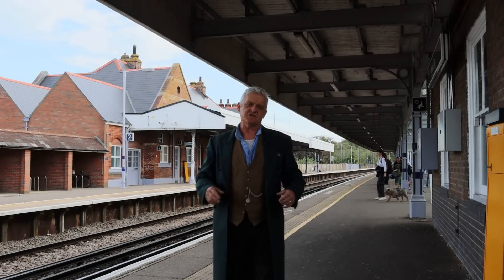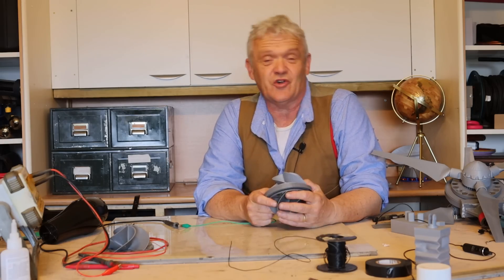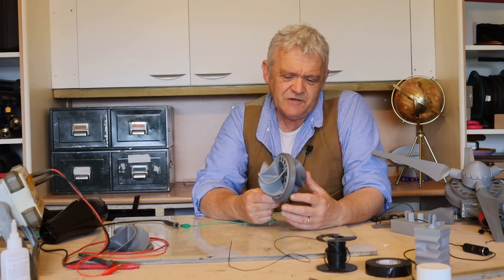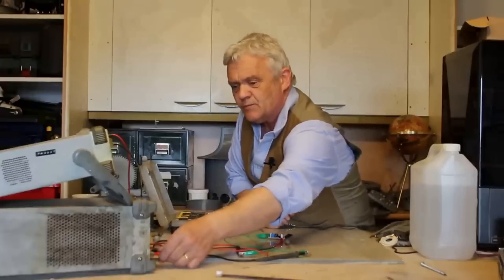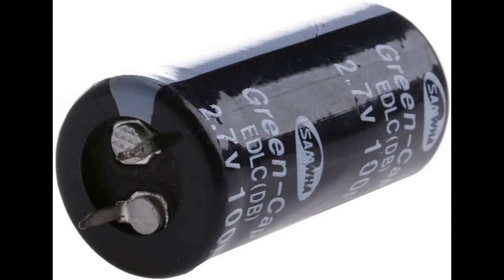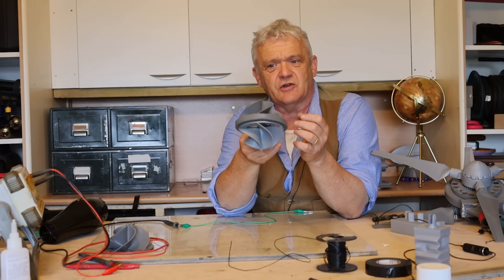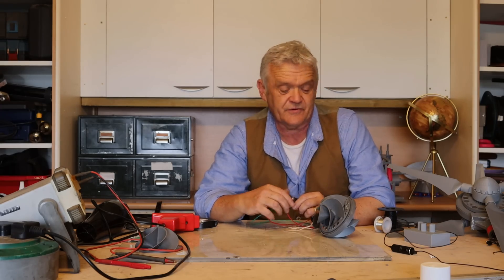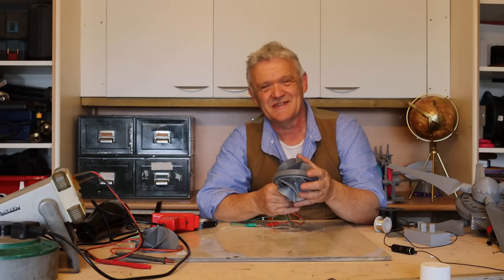2044 A Slightly Cracked Concept Wind Turbine